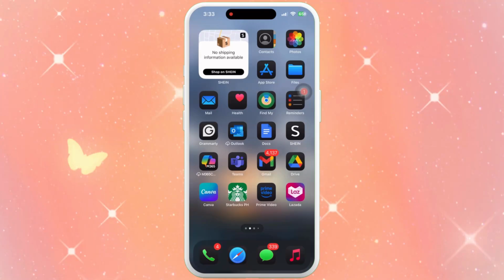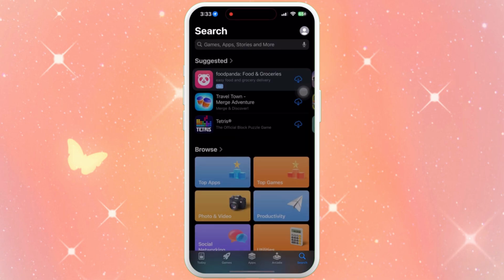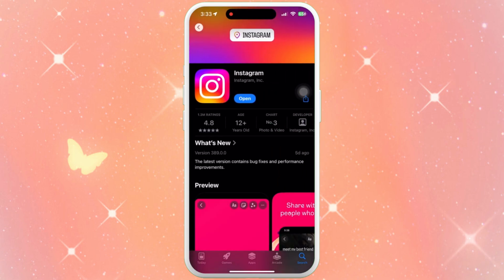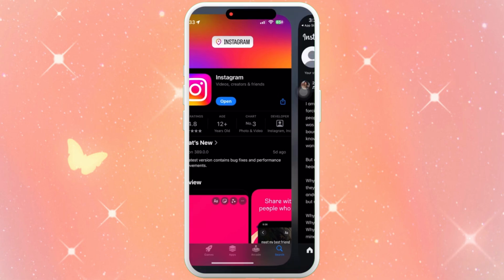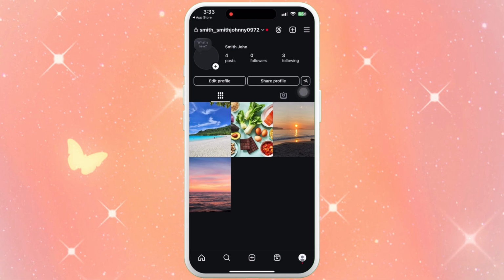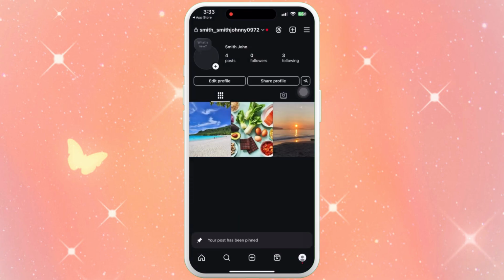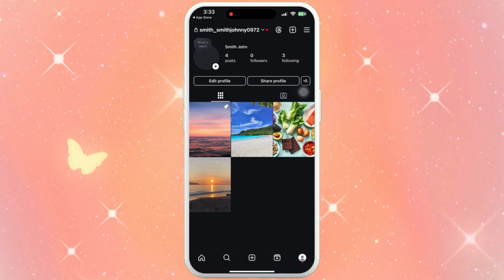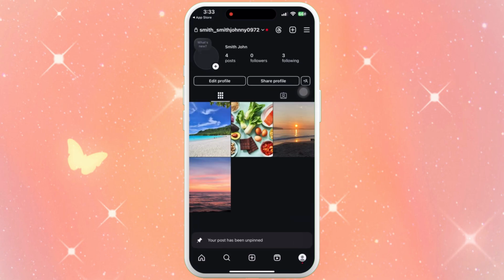How to Pin a Post on Instagram (New Method)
Want to keep your best content front and center on your Instagram profile? 📌✨ In this updated guide, we’ll show you the new method to pin posts on Instagram—whether it’s a reel, photo, or carousel! Perfect for showcasing promos, important updates, or just your all-time favorites 🎯📱 Let’s get pinning the smart way!